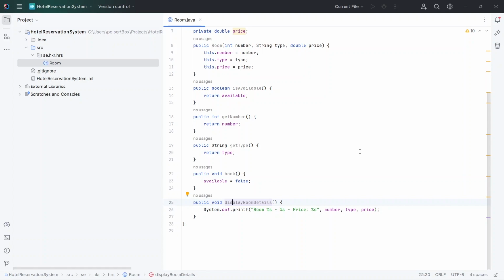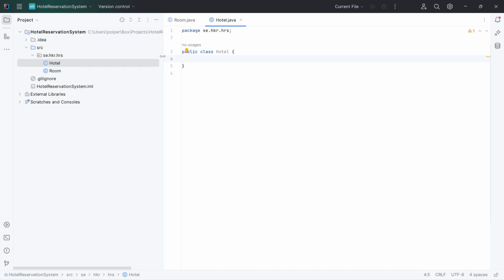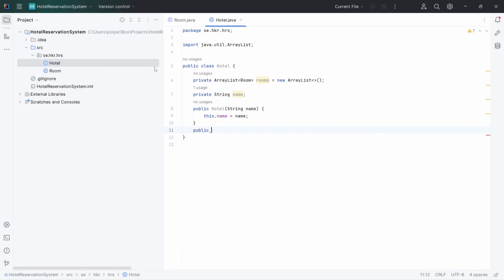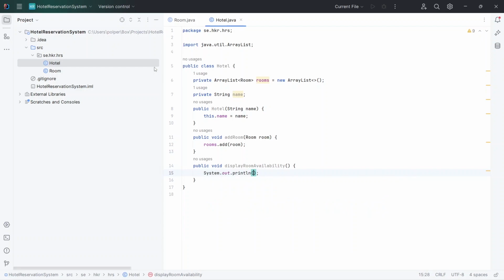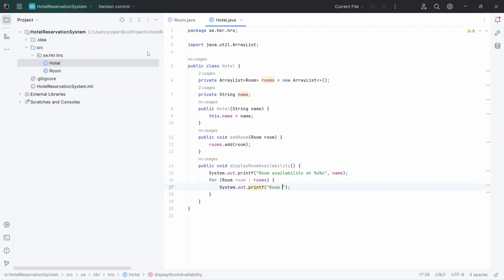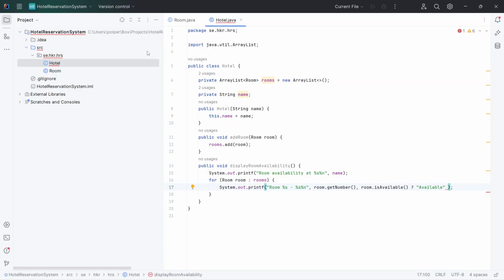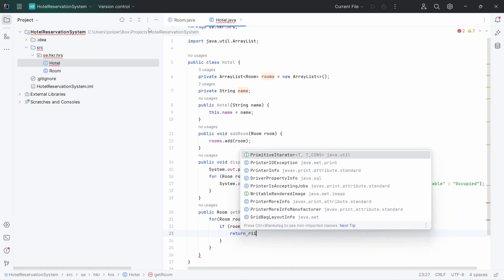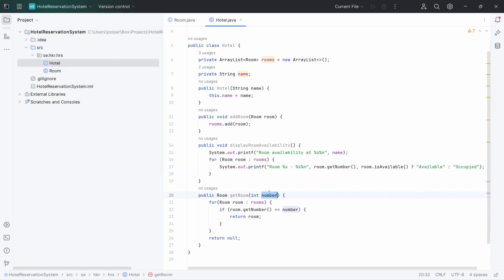Hotel Reservation System Step 2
Walk-through of Hotel Reservation System Step 2